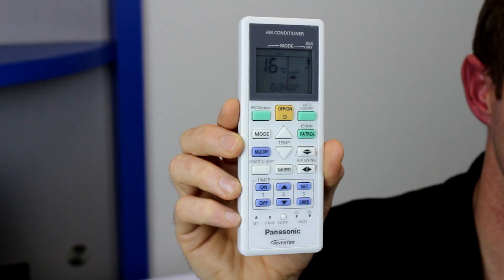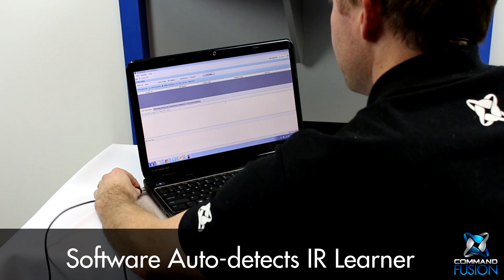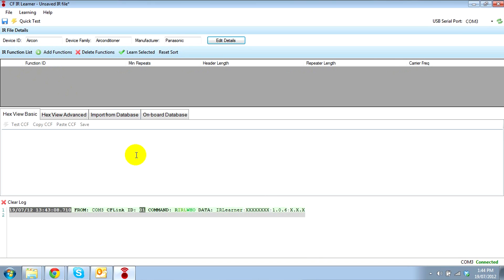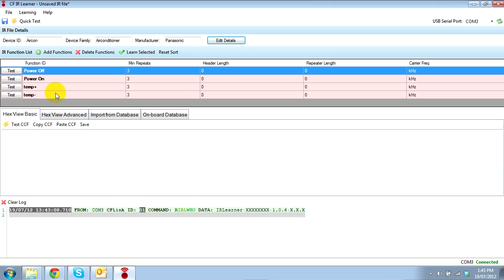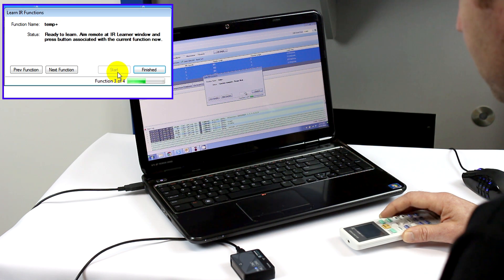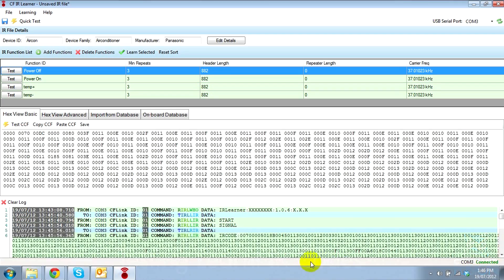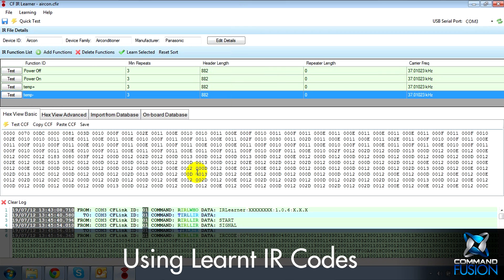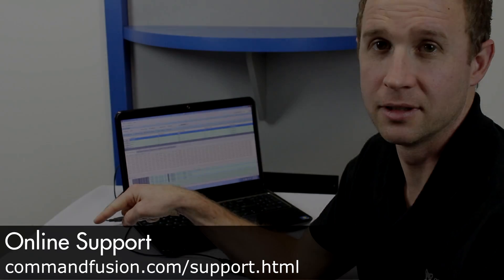IR Learner Quick-Start Overview / Tutorial - CommandFusion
A short quick-start overview video on the extremely powerful CommandFusion USB IR Learner.

In this video we cover connecting the IR learner, adding Functions, learning IR codes and utilizing learnt IR Codes in CommandFusion Hardware and other third party control systems.

The IR Learner software shown in this video is compatible with the CommandFusion IR Learner, and is an essential tool to anyone working in the automation and control industries.